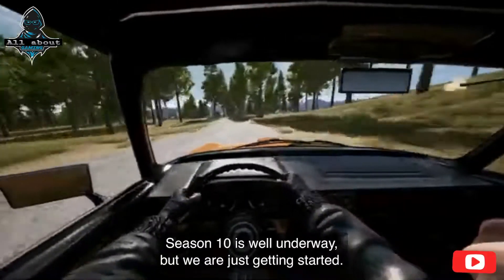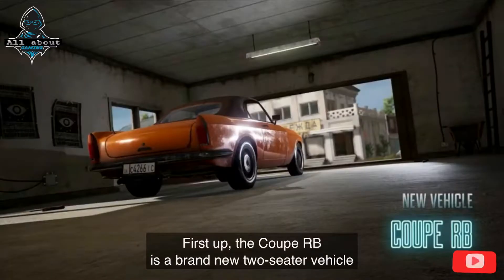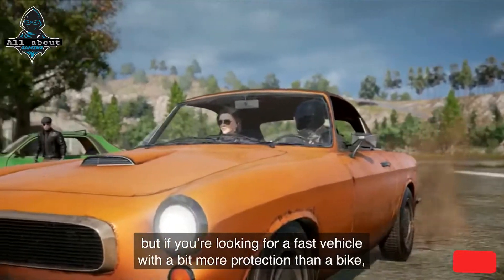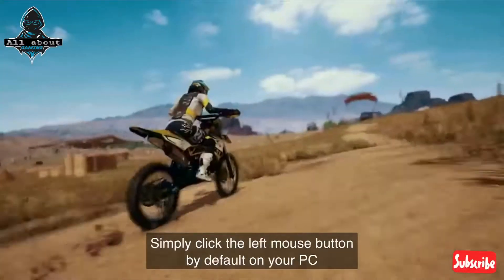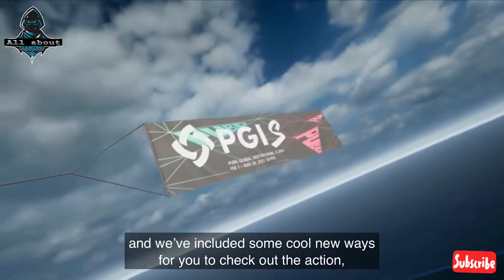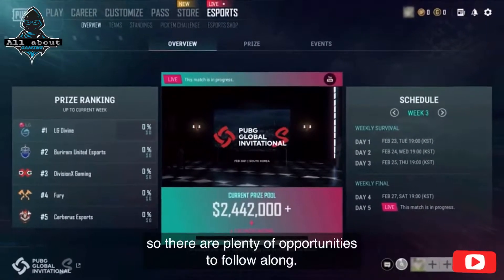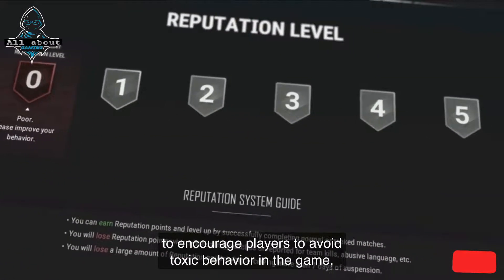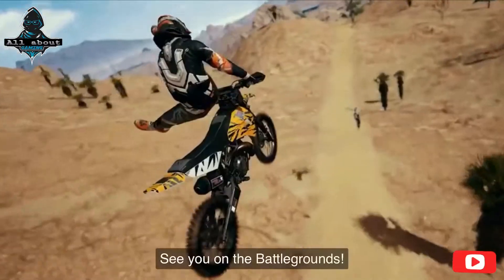PUBG New Update 10.2 Patch_Report 10.2 || Coupe RB ||Vehicles || Emotes || Dust Riders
In a 10.2 update that makes for very interesting reading, PUBG Corp. has revealed a new reputation system to promote good behaviour and stamp out toxicity in online PUBG matches.
The new feature, which will roll out for both casual players in normal mode and those climbing the PUBG ranks, sees everyone receive a Reputation Level. This will be displayed next to your name in the Team Finder to give those looking for teammates an idea of how well-behaved you are. The lowest level is zero, and the highest is five. Over time, your Reputation Level will increase as you play games of PUBG without incident. However, a number of behaviours will see your Reputation Level drop.
The negative behaviours listed in the patch notes that will cause your Reputation Level to drop include “leaving matches repeatedly and failing to return,” being reported for things like “obstructing gameplay, verbal abuse, [or] team killing”, and receiving bans for cheating. The notes clarify that merely being reported for suspected cheating won’t influence your Reputation Level, but if found guilty, actually being banned for it will.